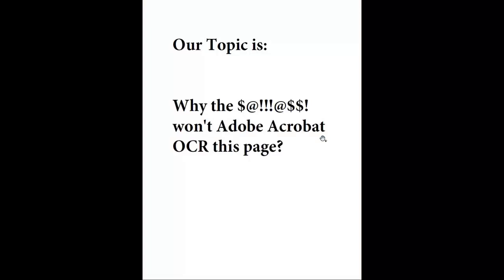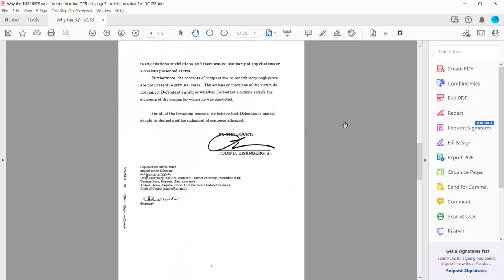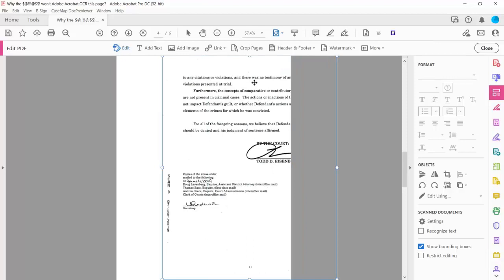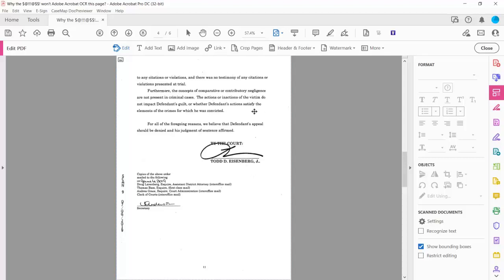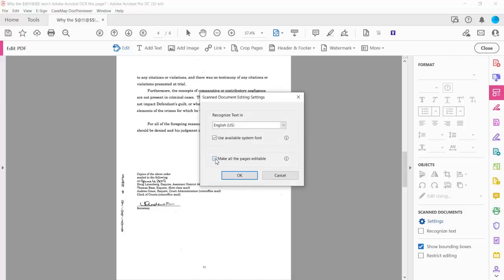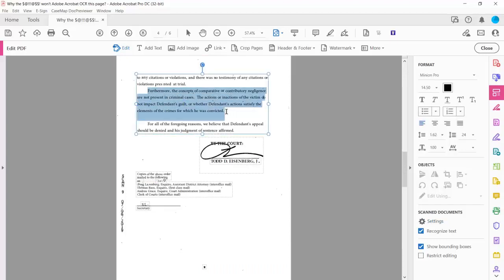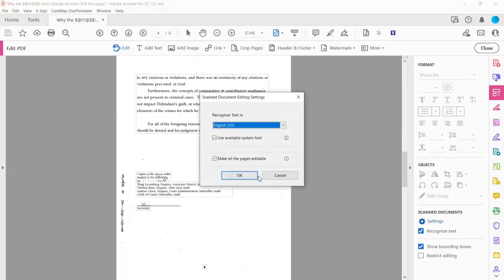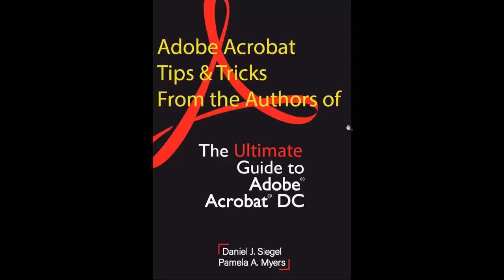Why the $@!!!@$$!won't Adobe Acrobat OCR this page?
If you have ever tried to OCR a PDF file in Adobe Acrobat and discovered that one page won't OCR and is still an image, you know the frustration. In this short video, Dan Siegel, Co-Author of The Ultimate Guide to Adobe Acrobat DC (1st and 2nd Editions) with Pamela A. Myers demonstrates how to "fix" that problem and be able to always OCR every page of every document so that you can copy and paste text and images from every page of every PDF file/document.